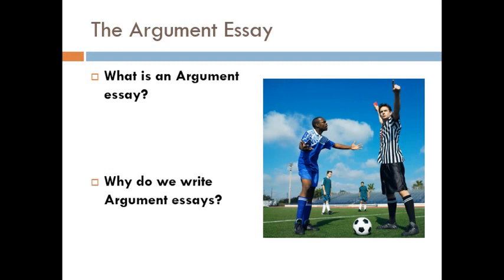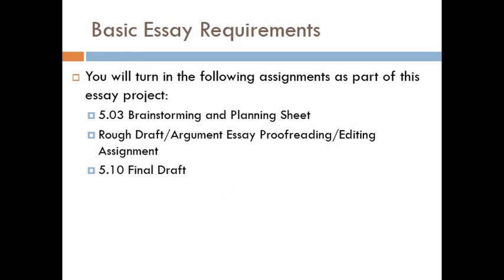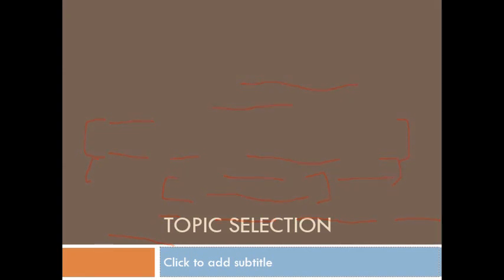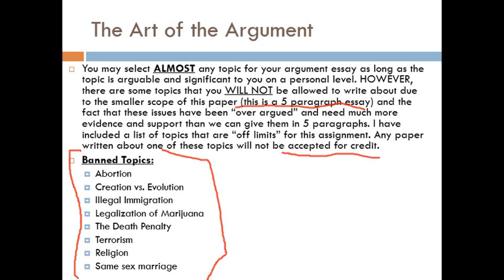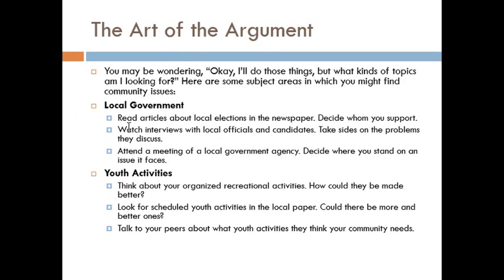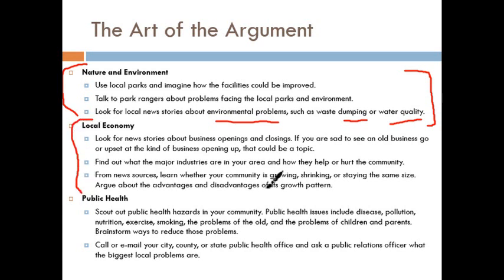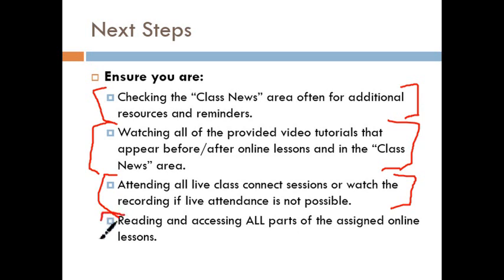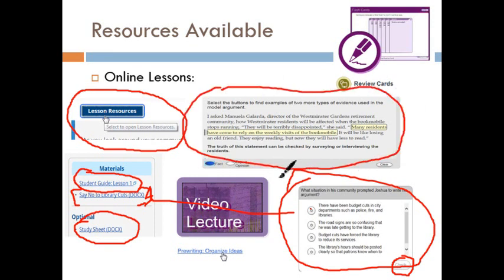Argument Essay Introduction